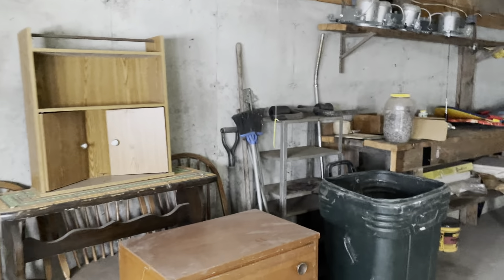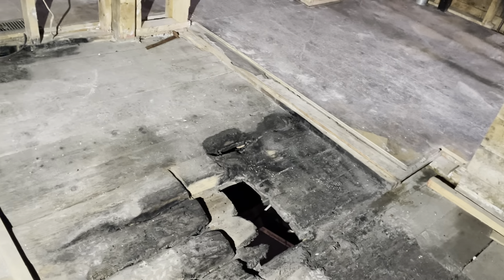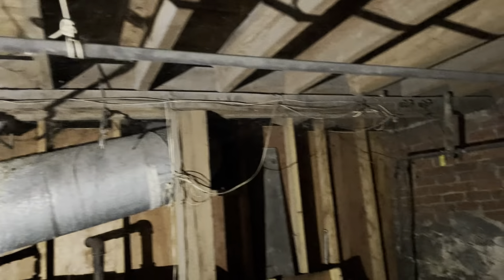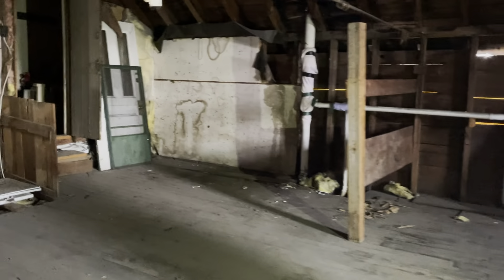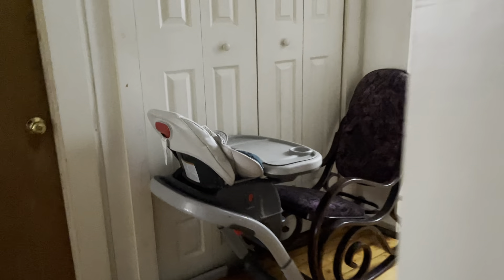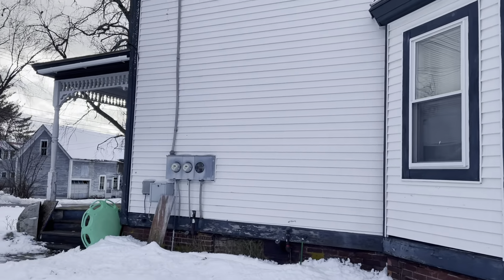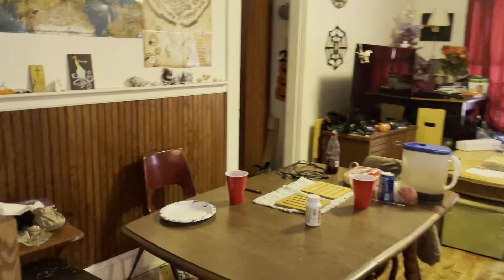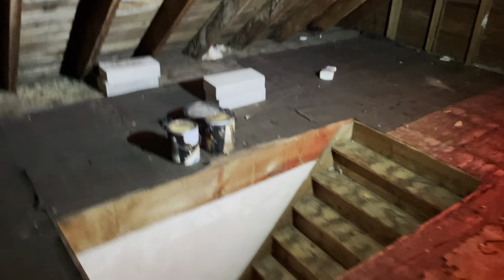Grove street Newport NH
2 unit with 3 story barn that would qualify for a 3rd unit